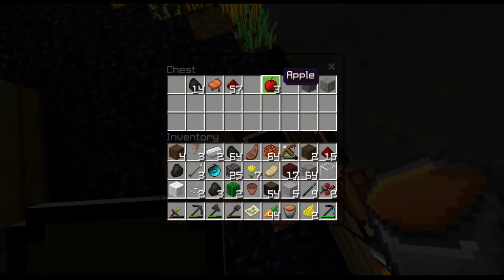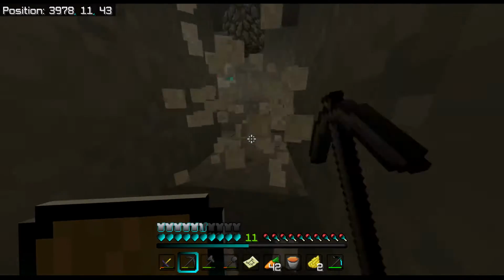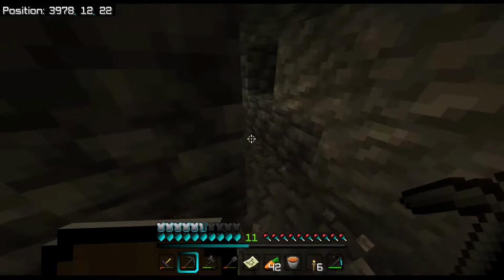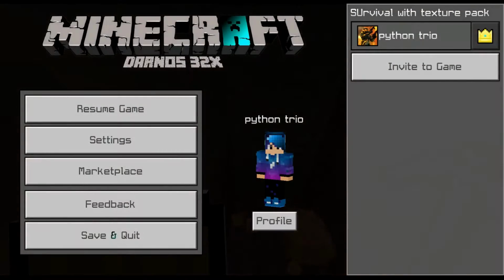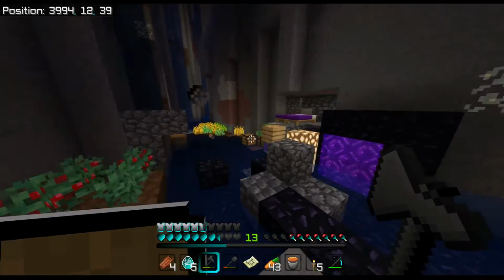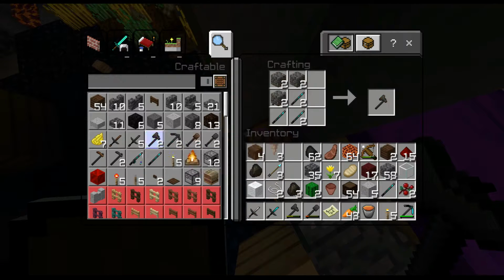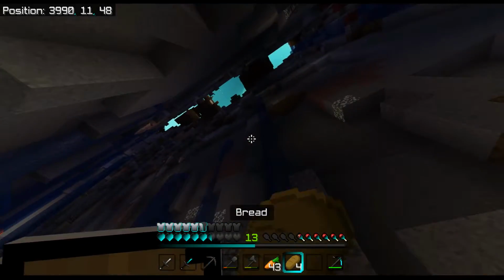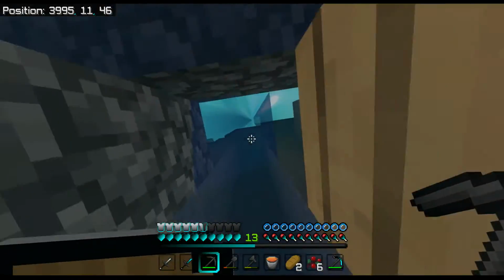Minecraft darnos texture pack 🧟SURVIVAL🧟 I Totally advanced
📌  Hello everyone! I hope all of you are in good condition despite this pandemic. 😊

Link for the website and darknos Texture Pack

Are you looking for a mouse 😄  if yes click here and you will get a gaming mouse for an extremely good price and this mouse is special is as 7 buttons you can promgram to do something and it has led 💡lights💡 that change it is awsome!

⭐Gaming epic cool controller ⭐
⭐Wireless mouse ⭐

📺Write in the comments when you want a next livestream📺

Psst this is cheap quality merch its the worst mech ever.👕
French:
📌 Bonjour à tous ! J’espère que vous êtes tous en bonne condition malgré cette pandémie. Merci! 😊
➡️ Liens vers les médias sociaux⬅️

📺Écrire dans les commentaires lorsque vous souhaitez un prochain livestream📺

Psst c’est le merchardise le pire du monde lol